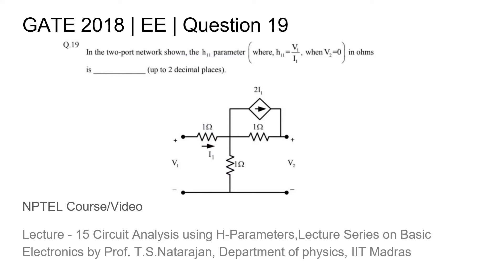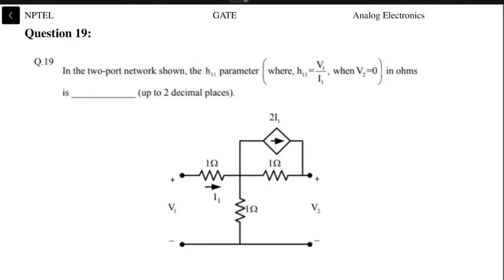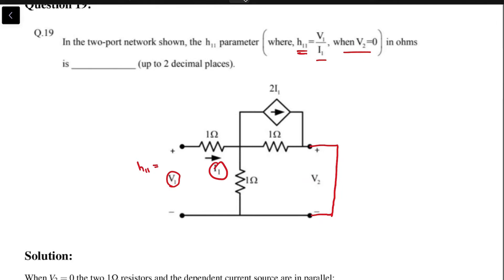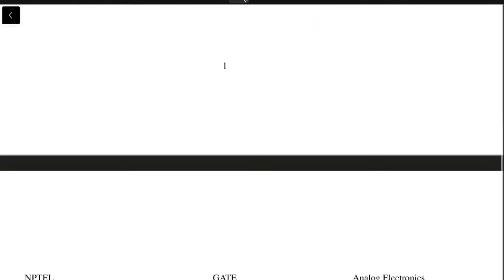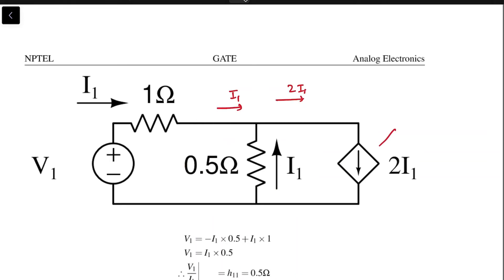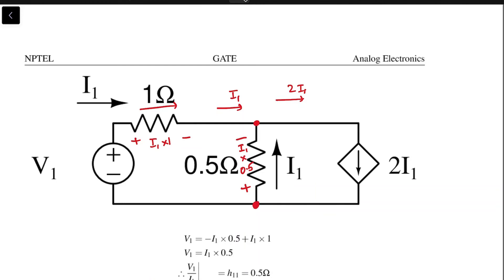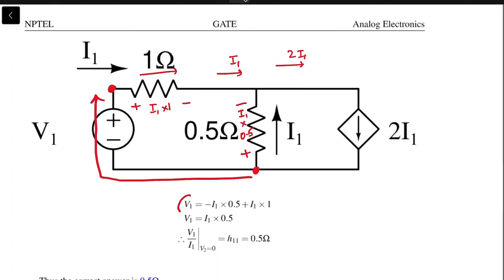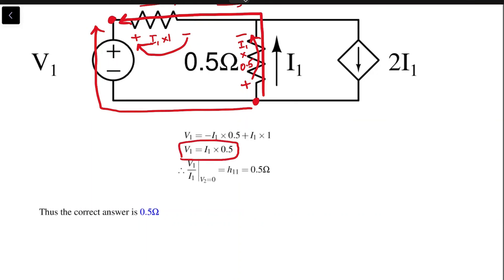Q19 EE 2018